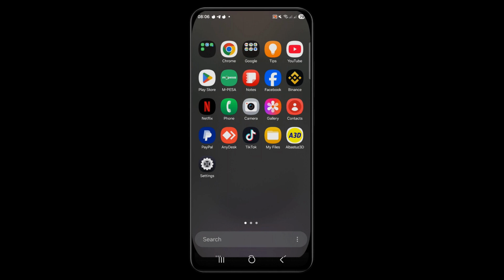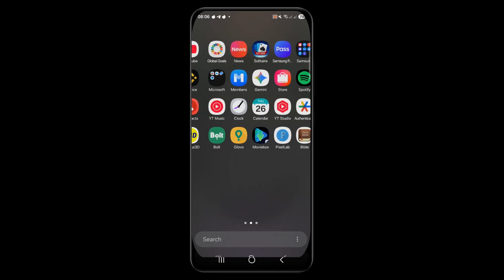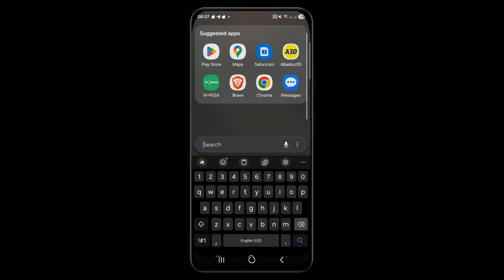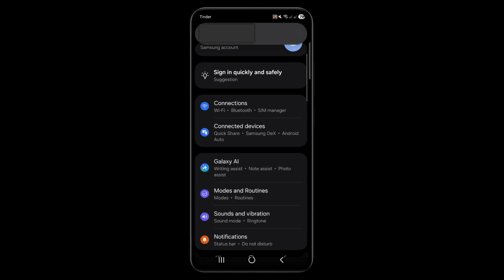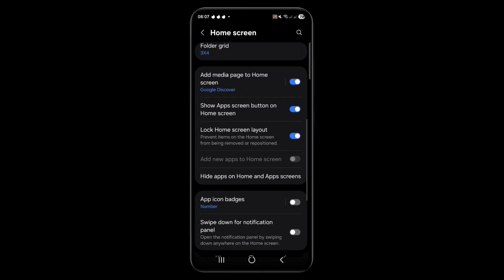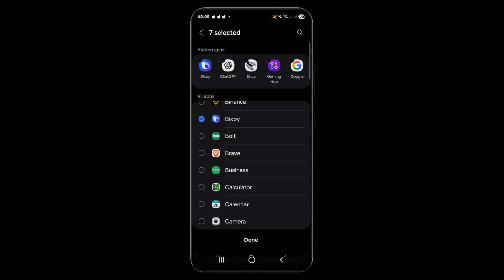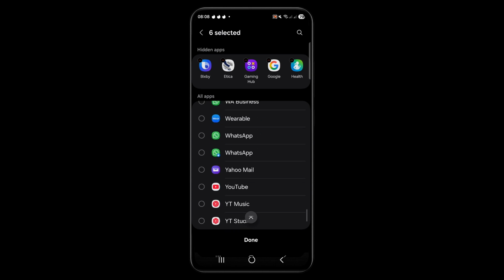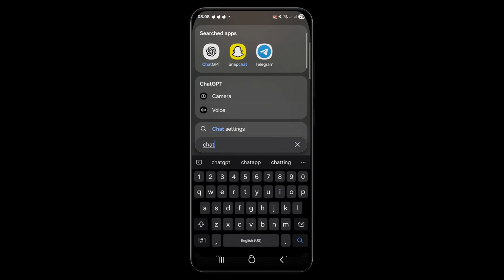Apps disappeared from Samsung home screen fix apps not showing in homescreen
check if they are hidden in Settings on Home screen then Hide apps on Home and Apps screens

●▬▬▬▬▬▬▬▬▬ஜ۩۞۩ஜ▬▬▬▬▬▬▬▬▬●
◾DON'T FORGET TO ✅S U B S C R I B E ✅  L I K E  ✅S H A R E & C O M M E NT 👍

We are using No Copyrighted Music in this video